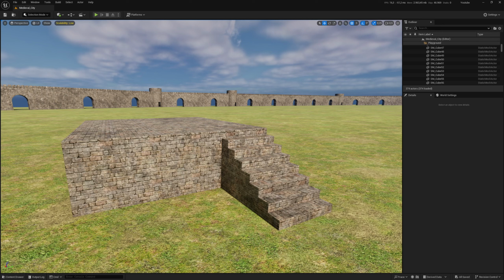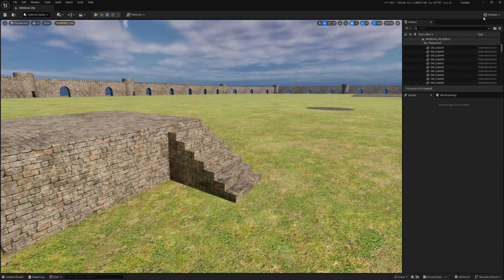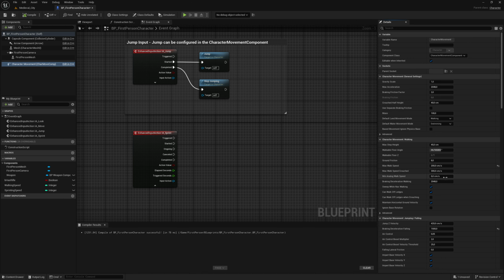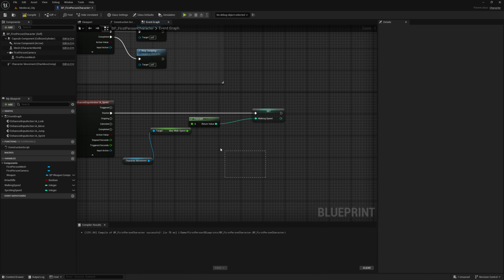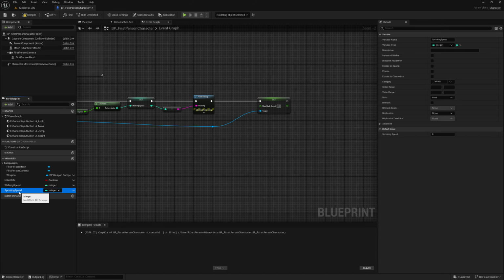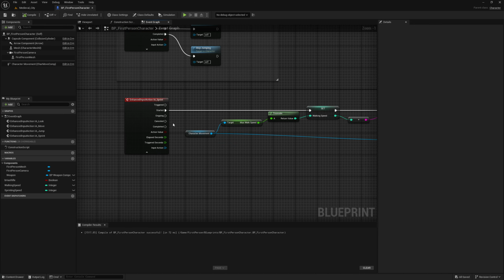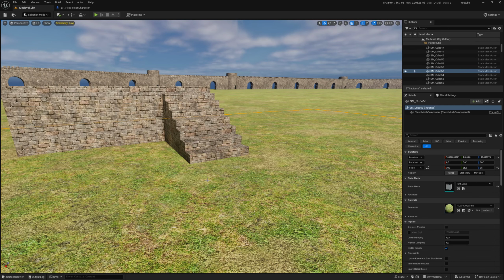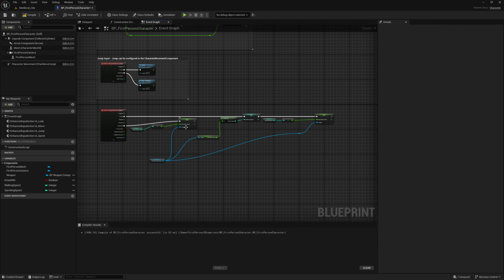UE5 - Building Medieval City - Part 3 - Sprint Ability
In Part 3 of Building Medieval City, we will insert the sprint ability to move faster through the map.

Do you like what I do and you want see more?